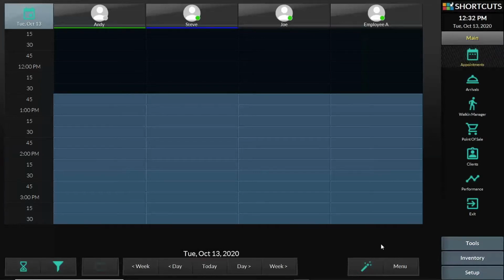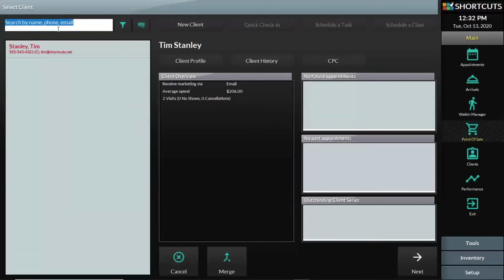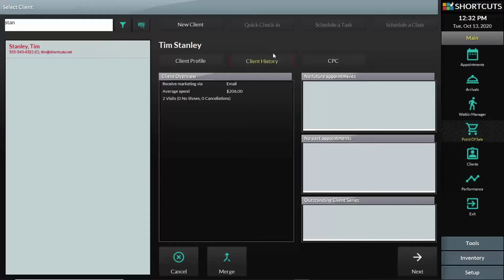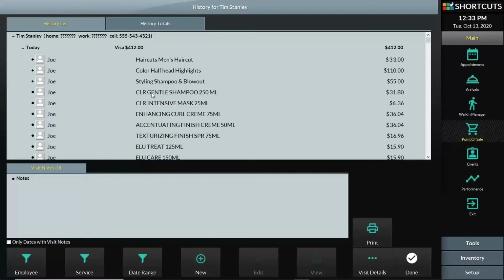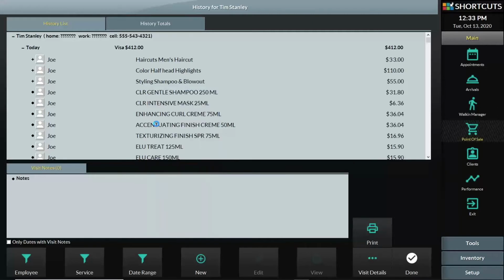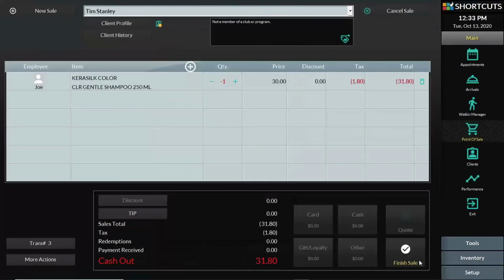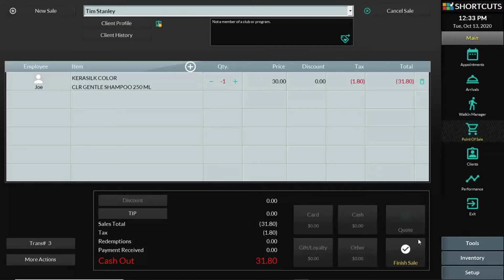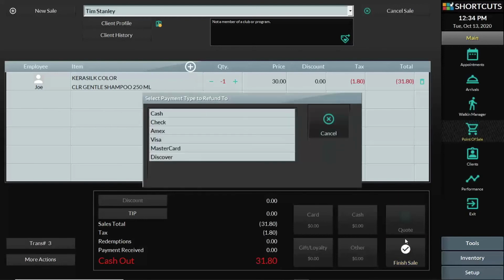8.1 - Refunding a transaction using credit card integration